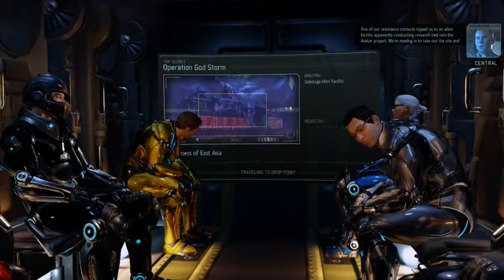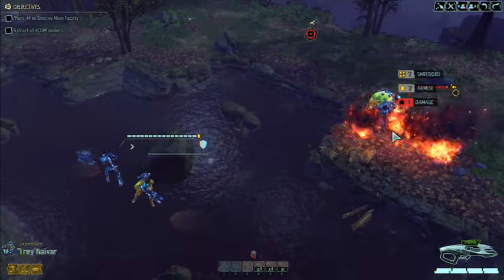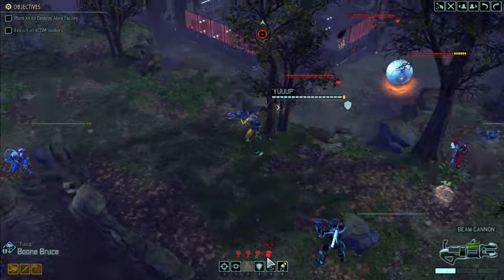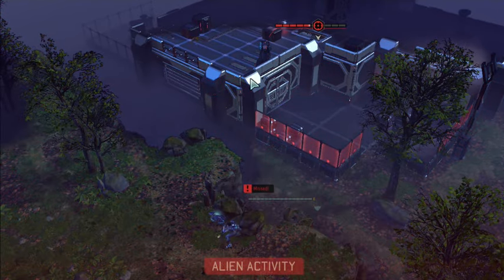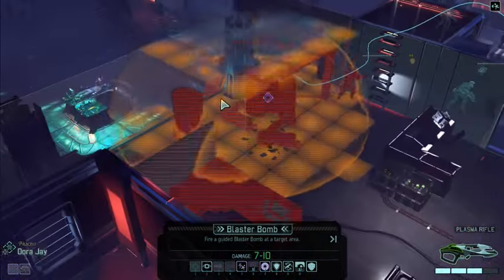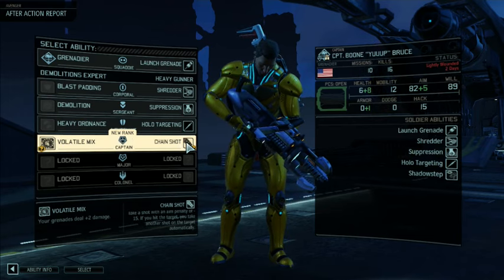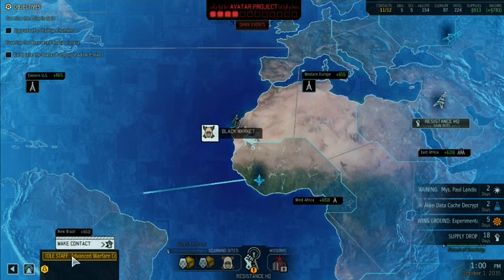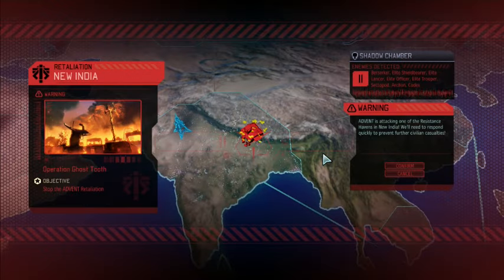XCom2 - Part 33 - Getting Comfortable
This series of XCom 2 videos features characters based on friends who have volunteered to defend our planet from aliens. This video features: Boone, John, Raide, Steven, Trey, and Dora.